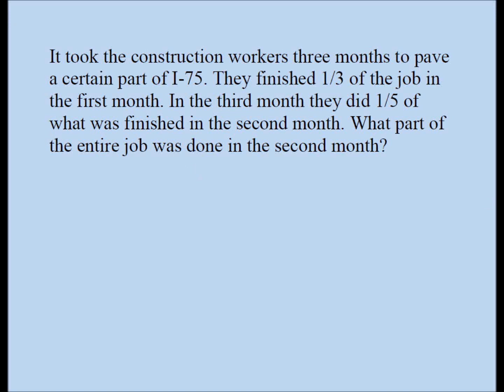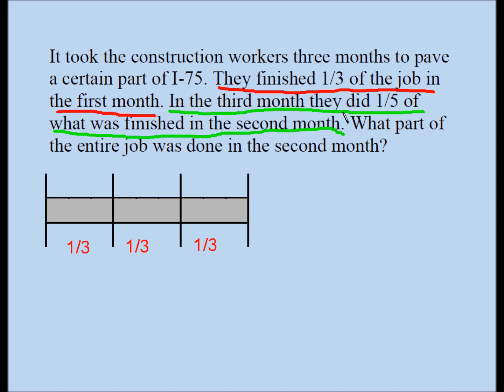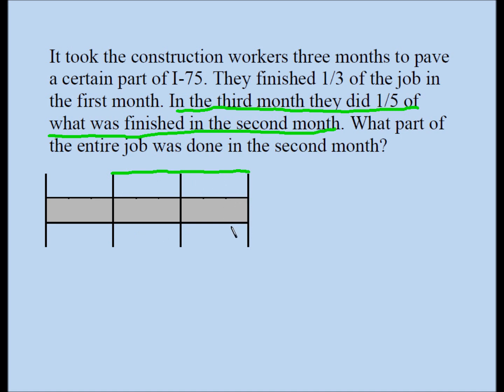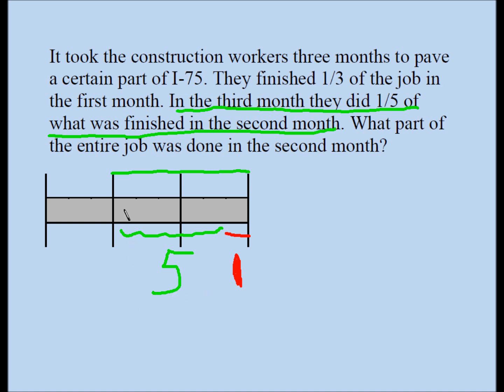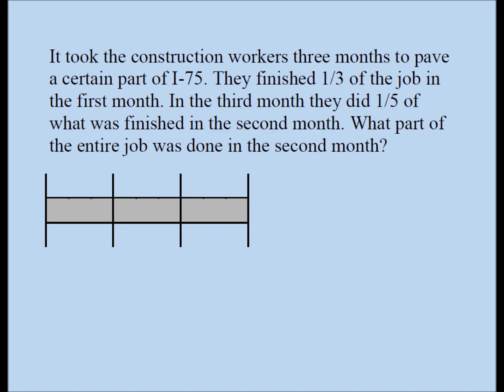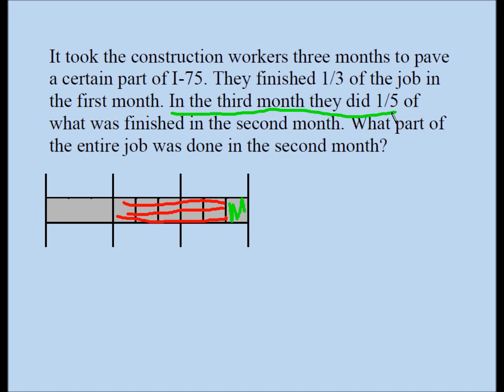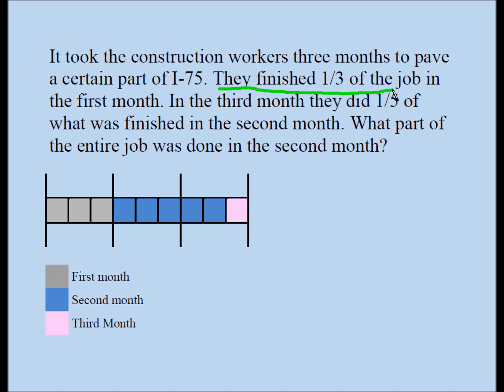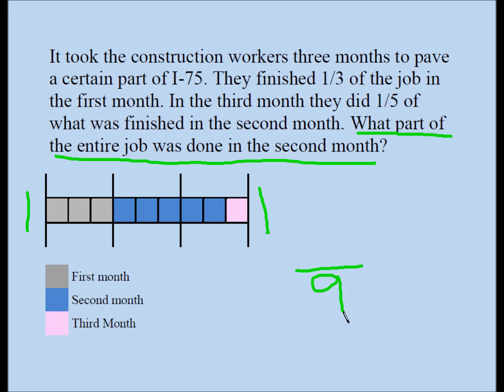Middle School Fraction Problem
It took the construction workers three months to pave a certain part of I-75.  They finished 2/5 of the job in the first month. In the third month, they did 2/7 of what was finished in the second month. What part of the entire job was done in the second month?
Ans: 7/15